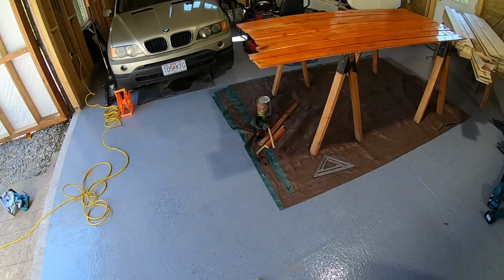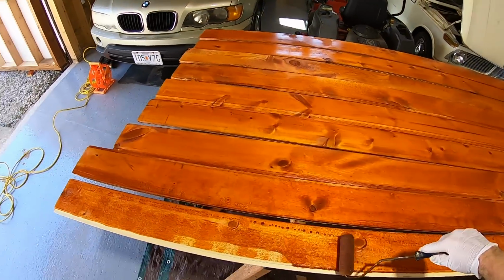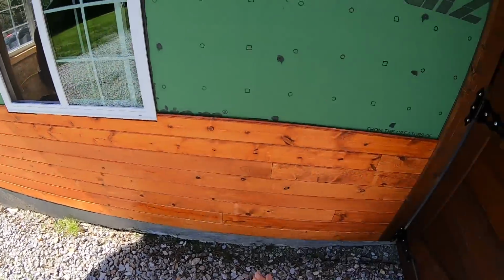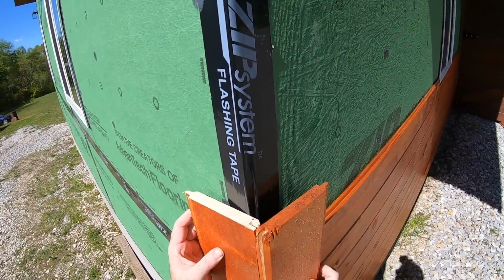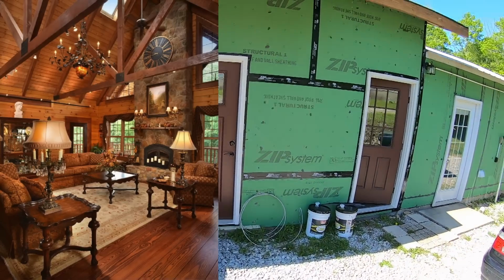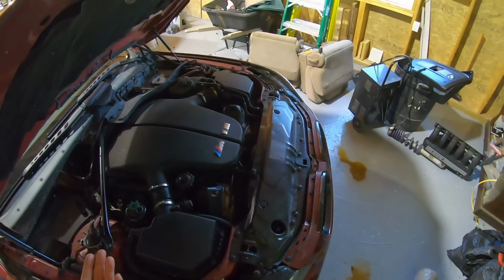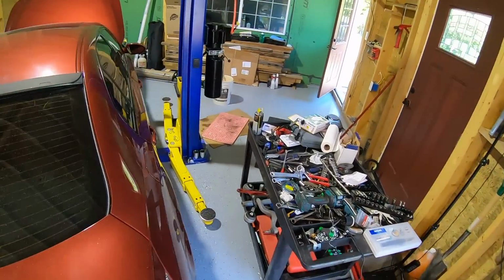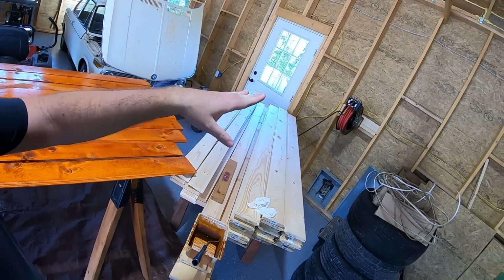What Is Still All Wrong With The BMW E60 M5 !!! And Installing Wood Siding On The Shop !!!